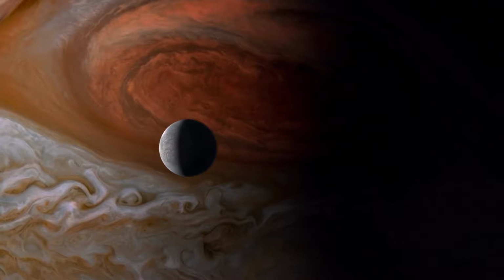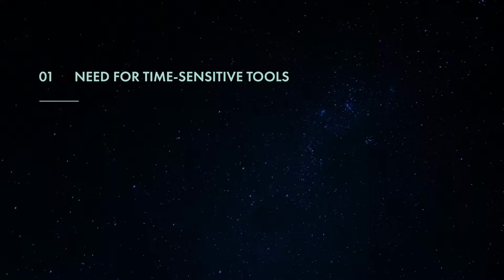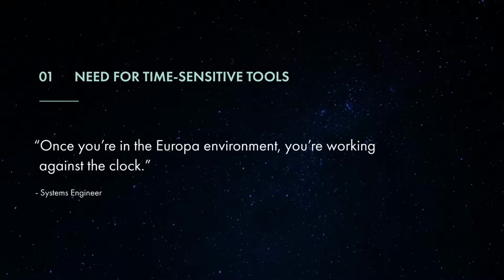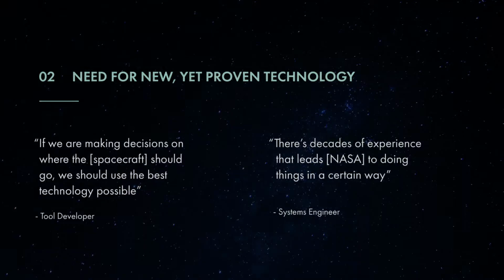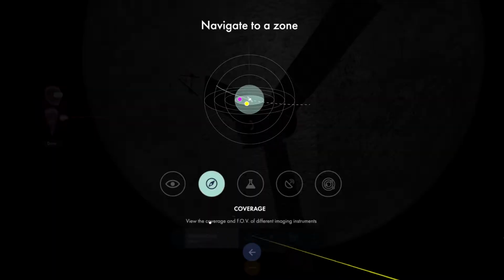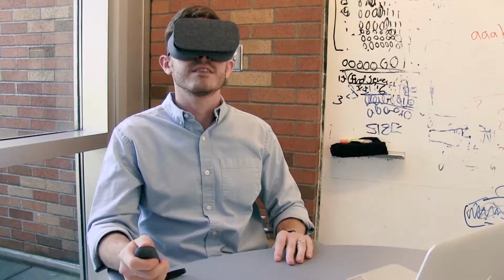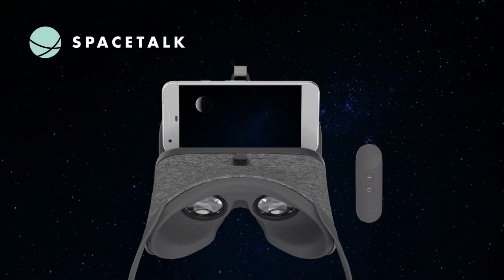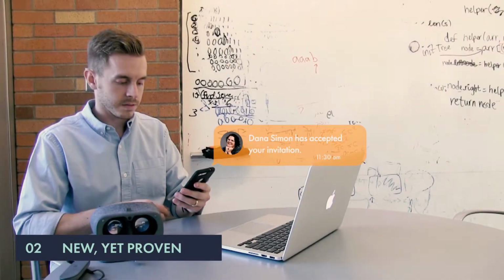SpaceTalk - Full Presentation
SpaceTalk is a system that brings mission teams together in space.